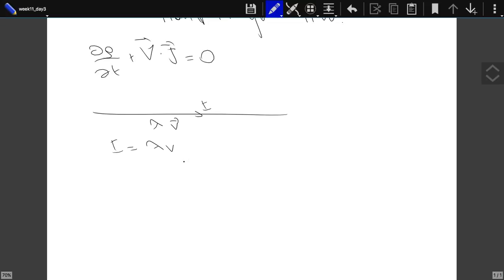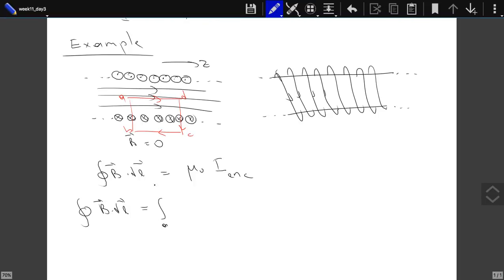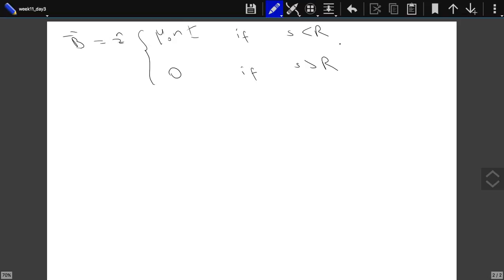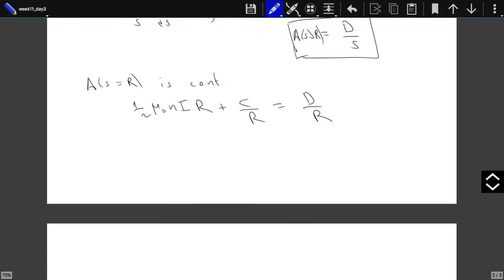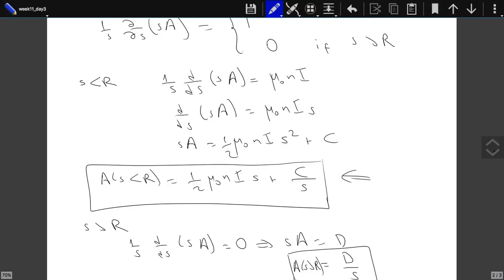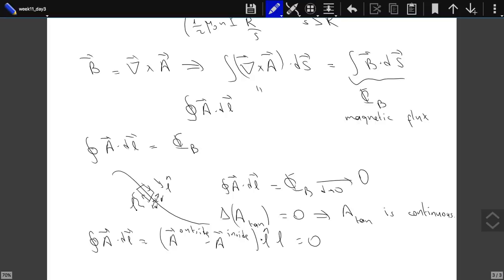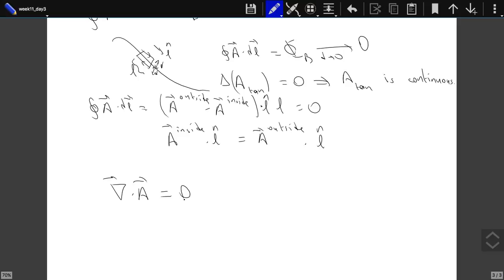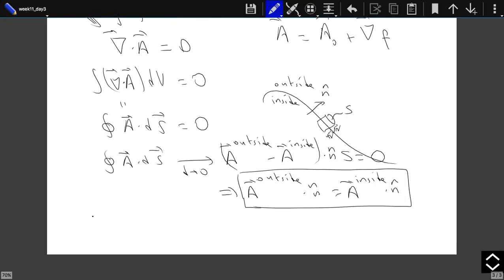20161 Phys331 Week11 Day3 Hour1